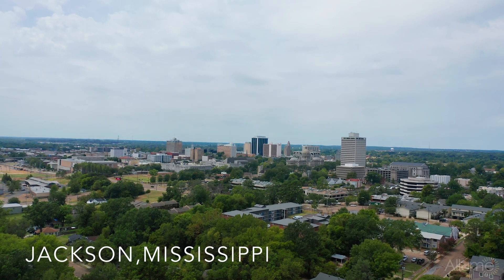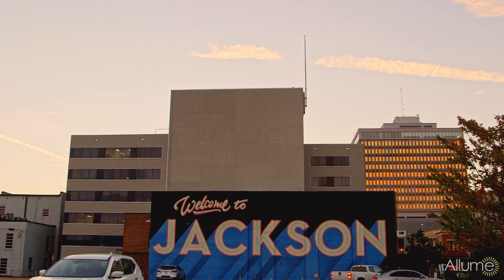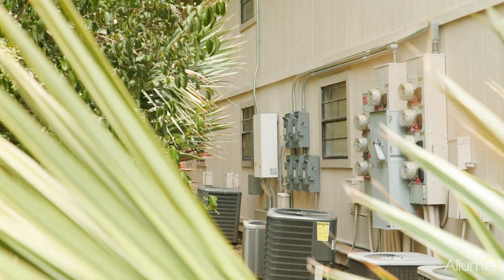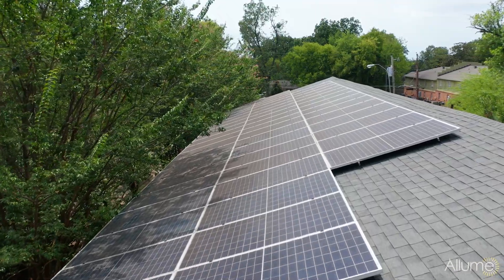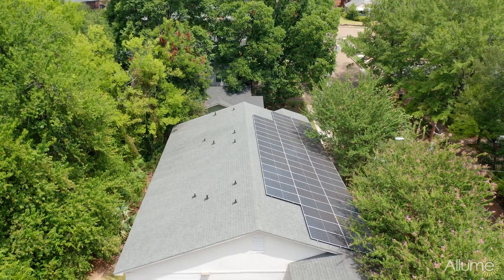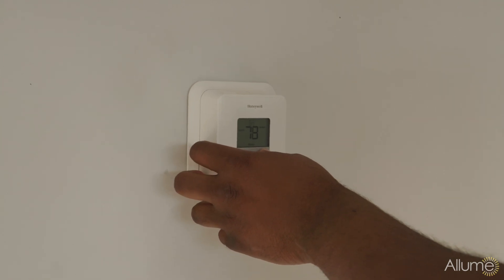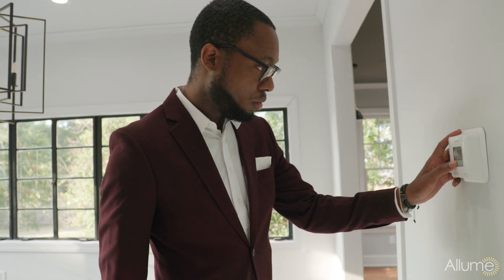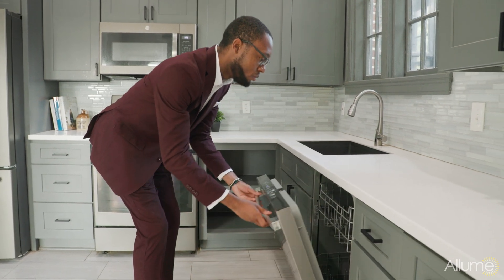Unlocking rooftop solar for multifamily tenants - Jackson, Mississippi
The potential for solar in Mississippi is huge - it experiences some of the highest average electric bills in the nation, as well as long hot summers, requiring air conditioning, and lots of sunshine.

A multifamily building, Belhaven Residential, has recently retrofitted our innovative solar sharing technology, SolShare, providing its residents with much-needed relief from high temperatures and electricity prices.

The technology is able to split solar from a single rooftop solar system, and share it fairly between tenants - some tenants are already reporting over 40% reduction in their electricity bills.